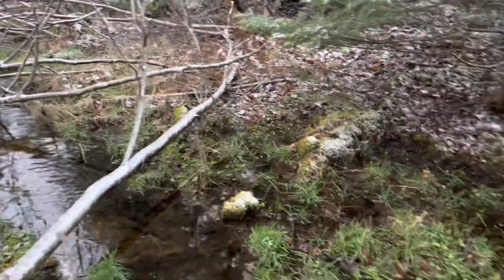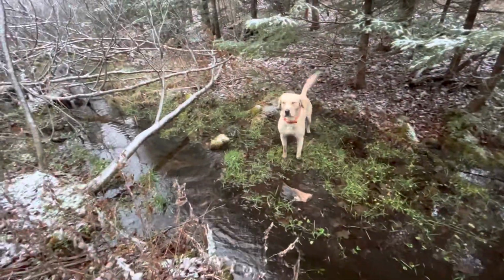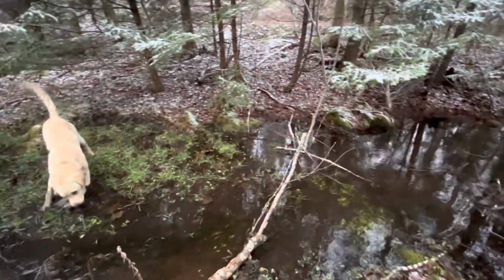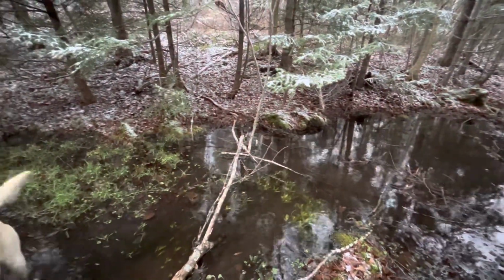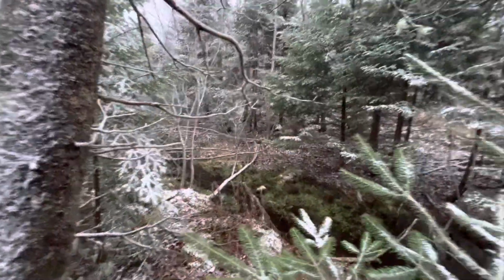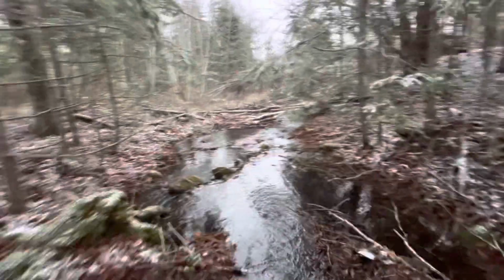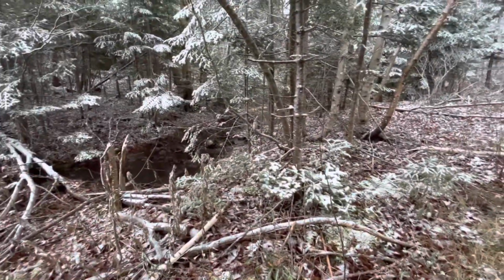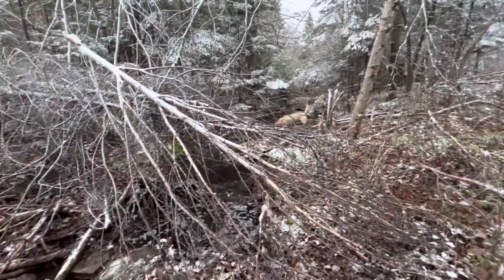Assessing Potential Wetland Restoration Site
In todays video I take a look at a potential wetland restoration project on our woodlot. This small watercourse, which has a 75 acre catchment has plenty of potential for creating lots of habitat for wildlife.